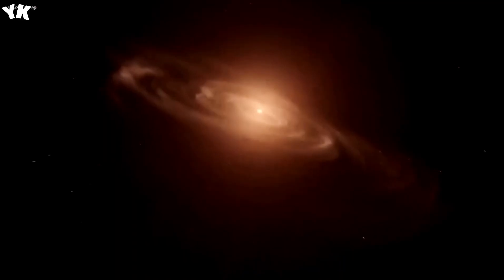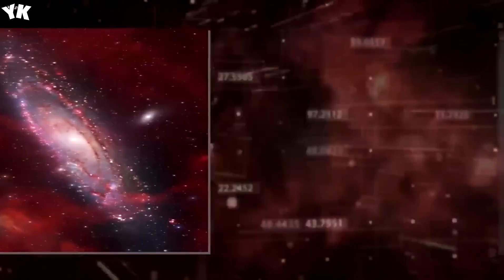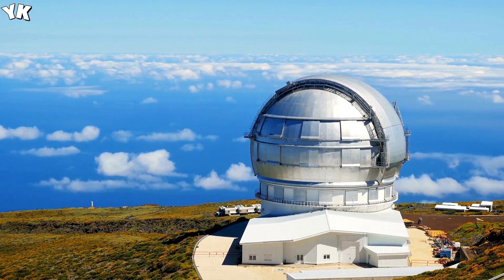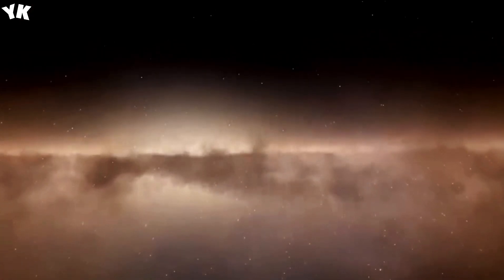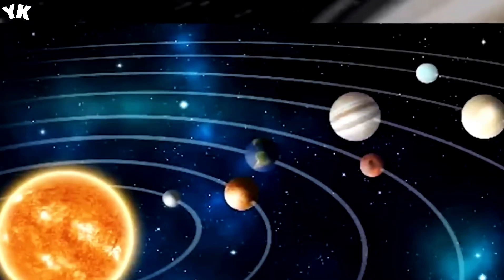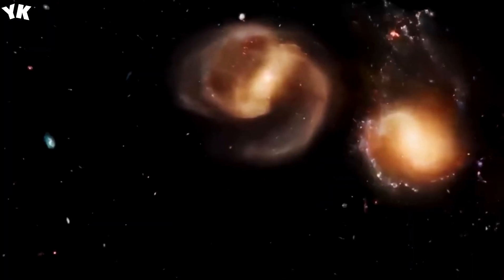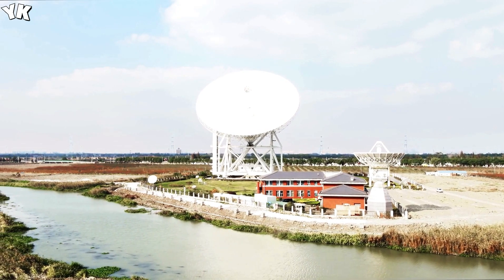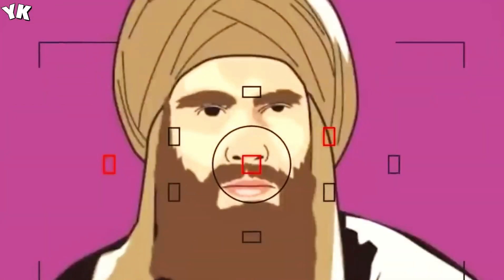2 MINUTES AGO! Webb Telescope Received Alarming Signal From Andromeda Galaxy! You Know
2 MINUTES AGO! Webb Telescope Received Alarming Signal From Andromeda Galaxy! You Know